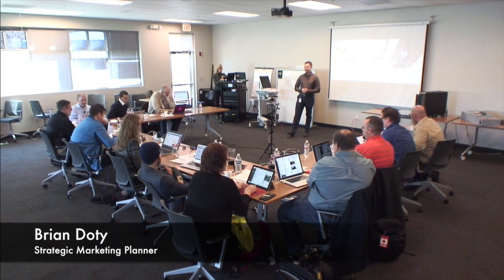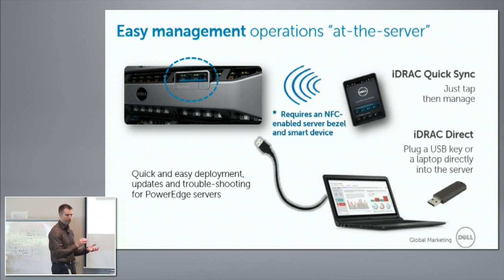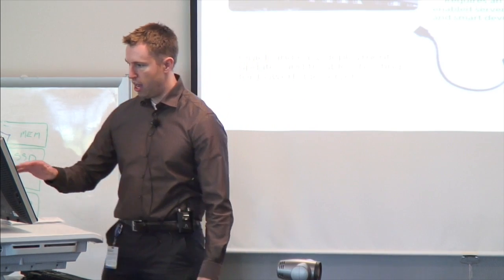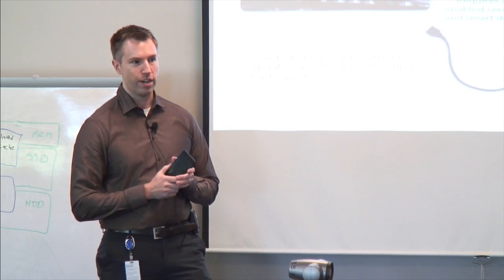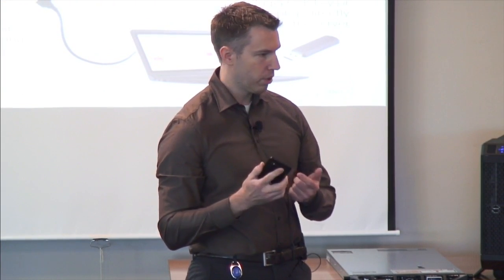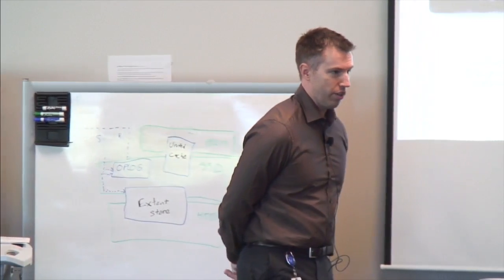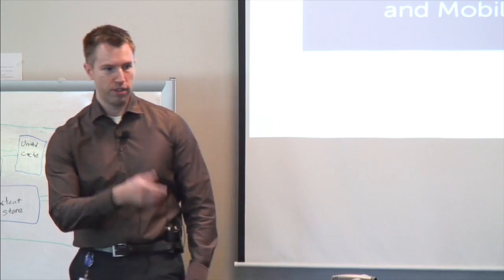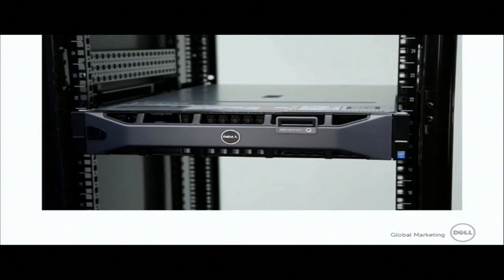Dell OpenManage Systems Management At-the-Server Management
Brian Doty, Strategic Marketing Planner, discusses how Dell OpenManage can allow users with mobile devices and NFC to manage systems at the rack level. Recorded at Tech Field Day 10 on February 4, 2016.